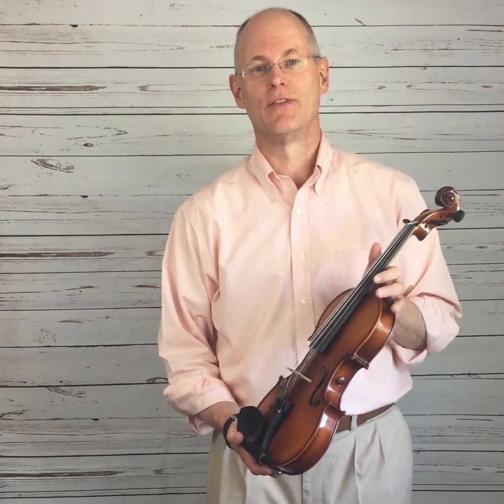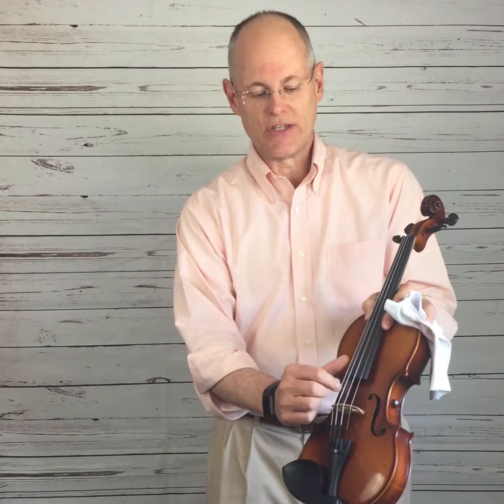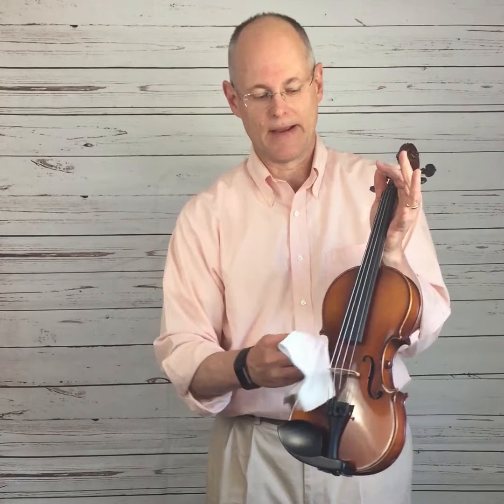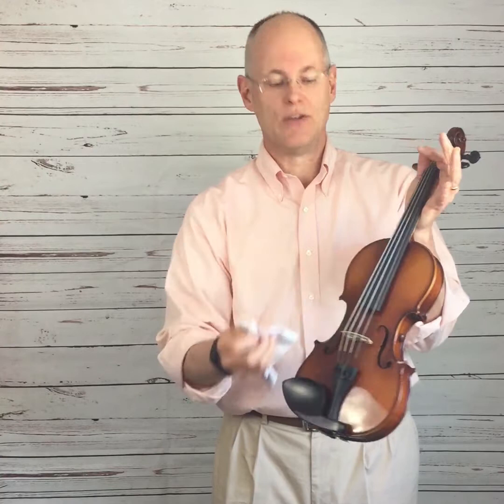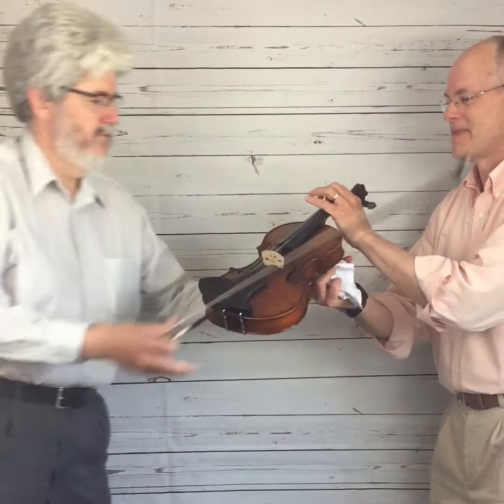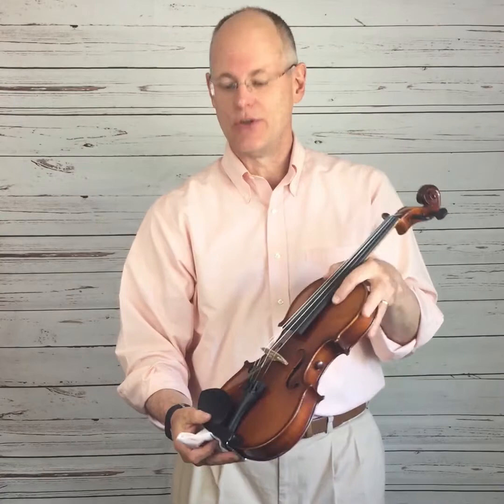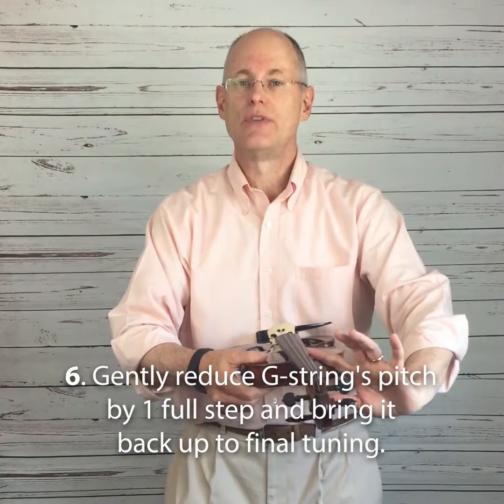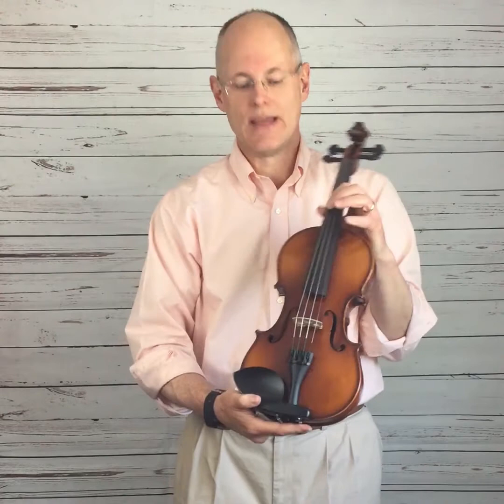Quick Start Warming Up Your Strings